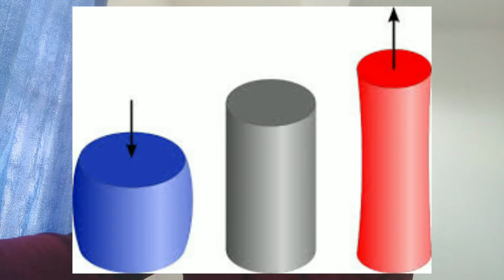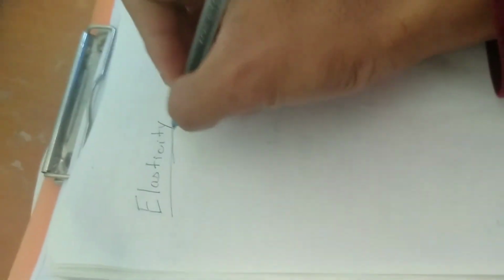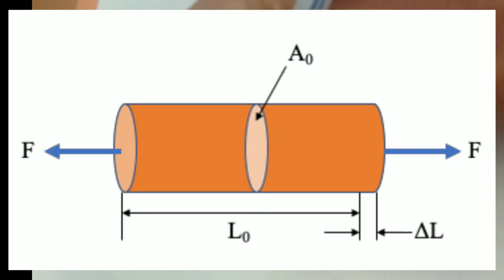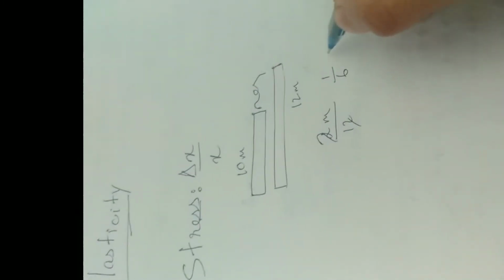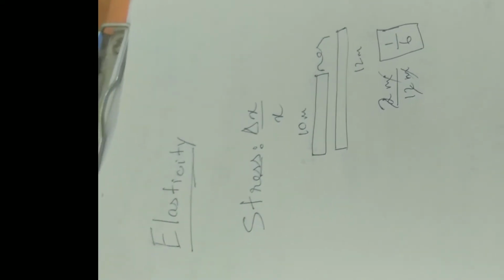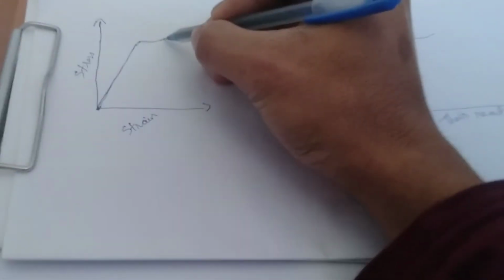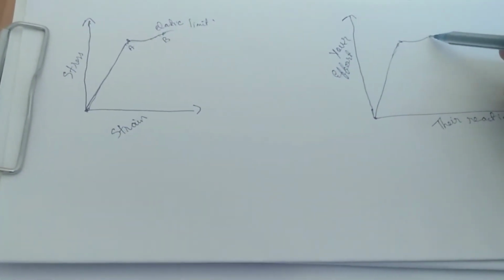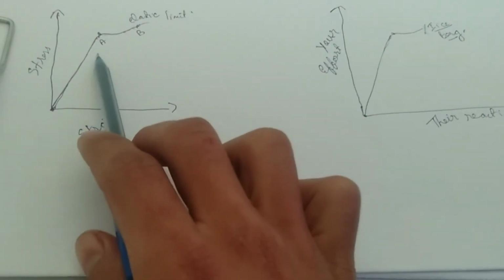Maybe this stress-strain explains your inability for Relationship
Chect it out